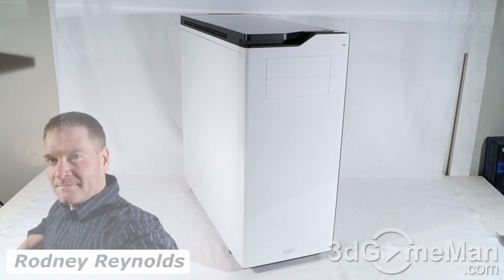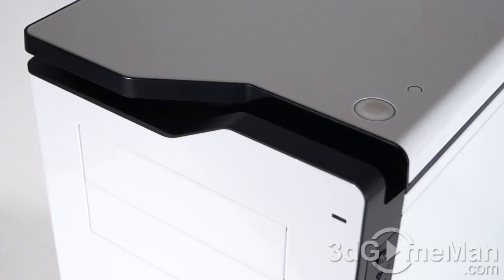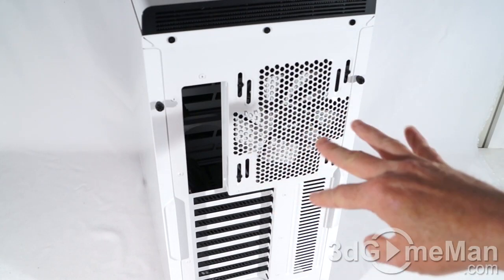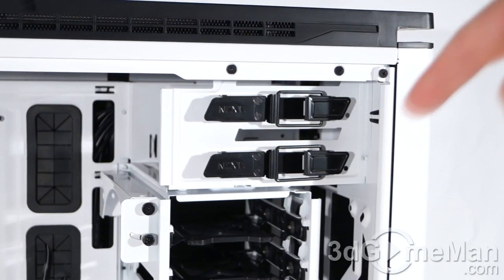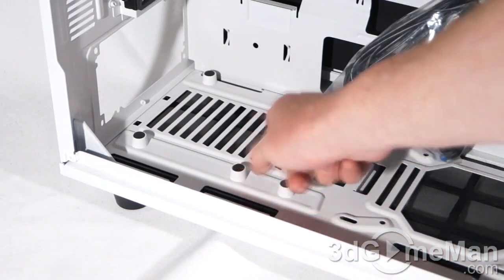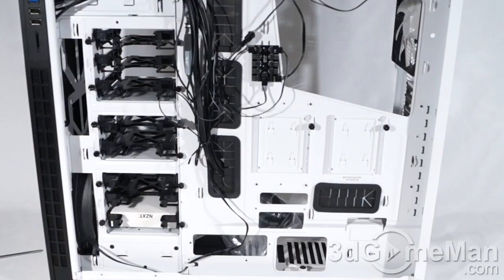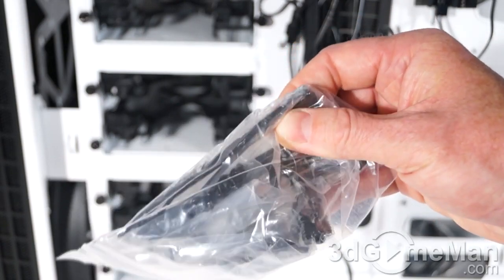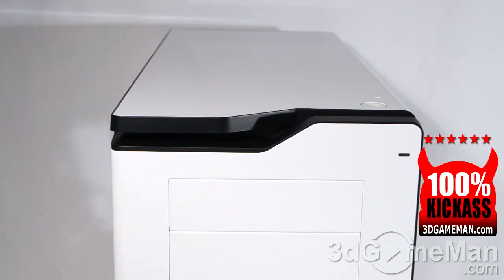#1448 - NZXT H630 Ultra Tower Case Video Review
The NZXT H630 Ultra Tower Case is an outstanding product which is really intended for enthusiasts. It comes in two colors (black & white), nice styling/design, lots of drive bays, fans, cable management & there's plenty of room to install gear and work. Also, there's ample room to install a robust water cooling setup.